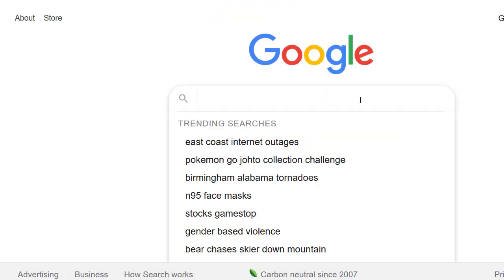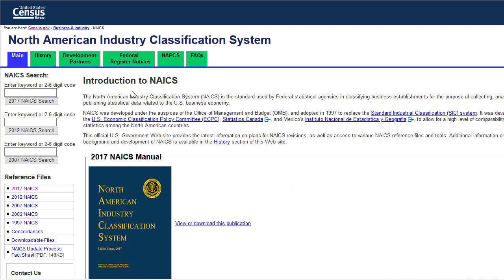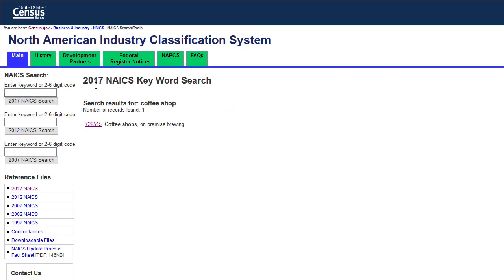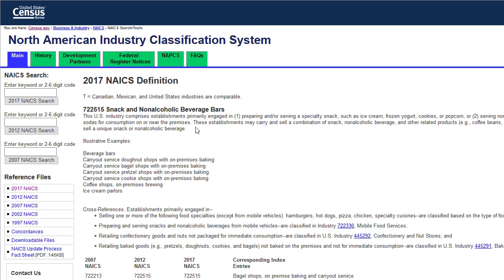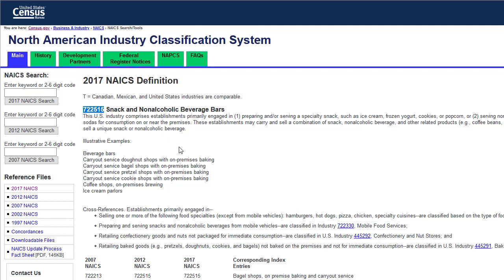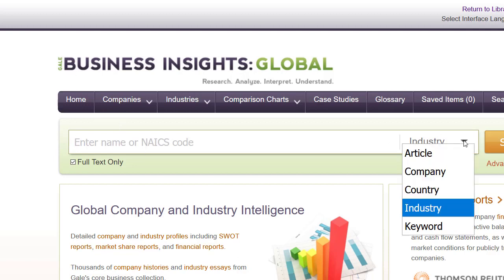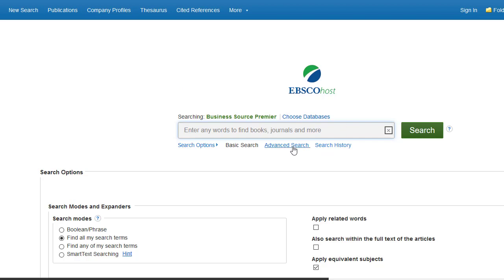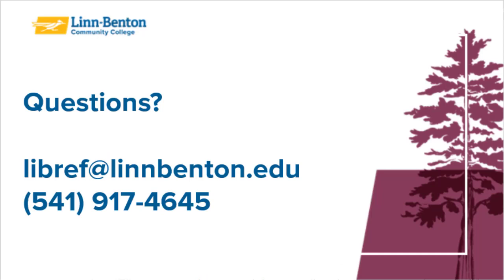Finding & Using Industry Classification (NAICS) Codes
This video will show you how to find the unique six-digit identifier for your target industry in the North American Industry Classification System. It will also briefly show you how to search with NAICS codes in Business Insights Global and Business Search Premier.